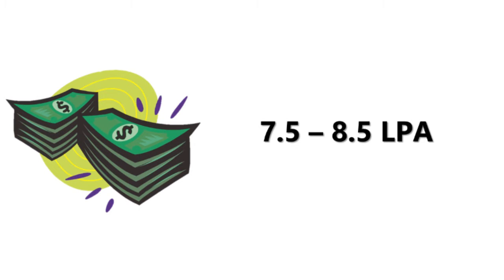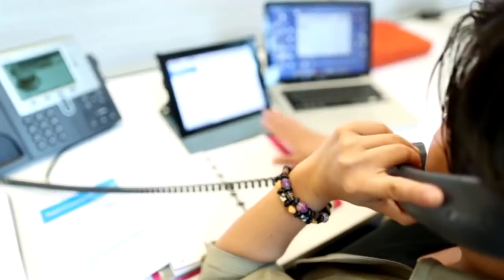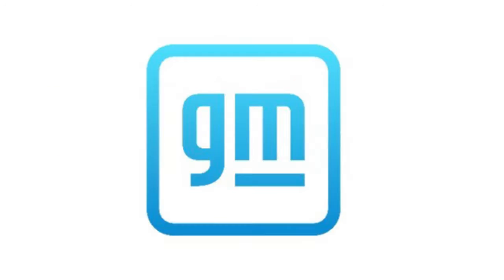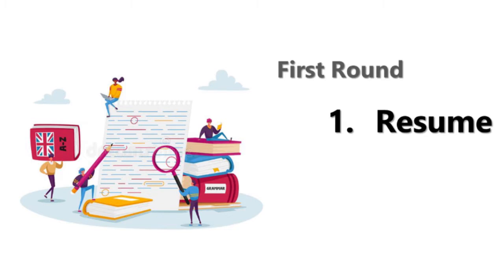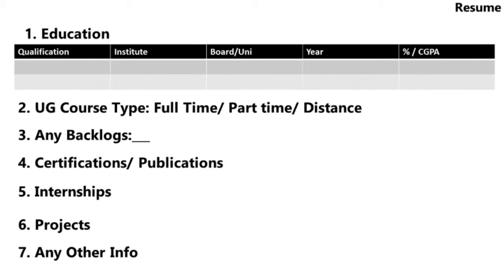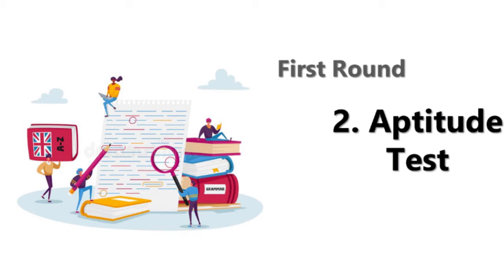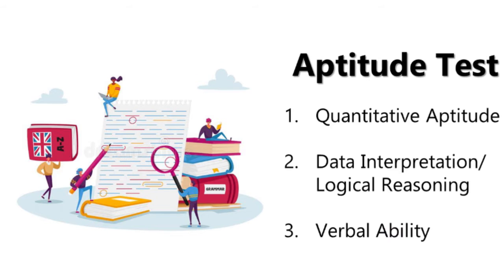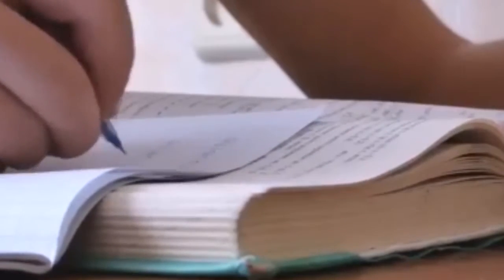Deloitte : MBA Freshers Interview Question & Answers | MBA Placement Process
What "ThatOne Teacher" channel is about?
On ThatOne Teacher, you can learn Business concepts in a story telling format
Here, we will understand "Why" the company do "What" they do.

Timestamps
0:00 Introduction
0:18 CTC offered by Deloitte
0:30 Eligibility Criteria
0:36 What Deloitte has to offer
0:53 Why Deloitte is great company
1:12 Resume Selection
1:38 Aptitude Test
2:19 Pre Placement round
2:51 Group Discussion
3:36 Interview

Do you love podcasts?